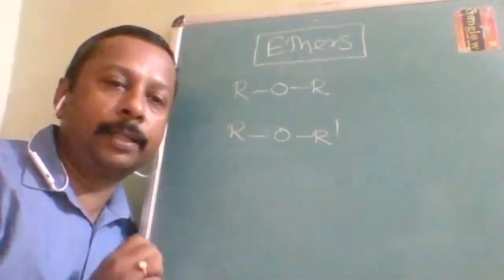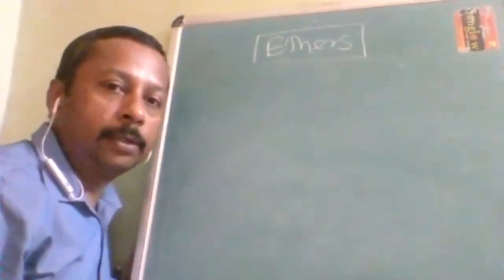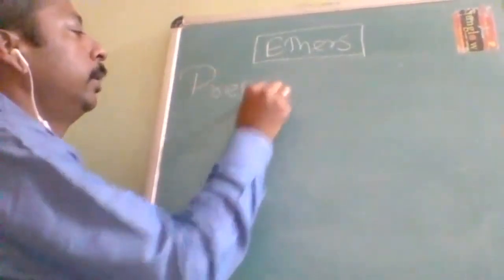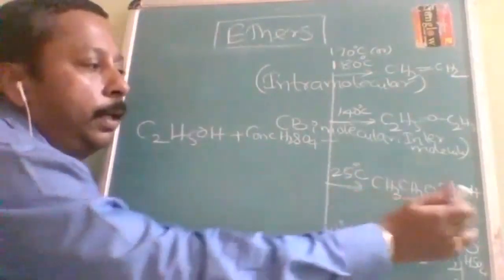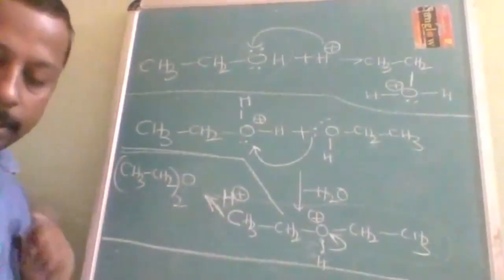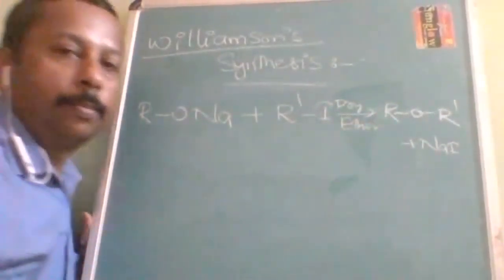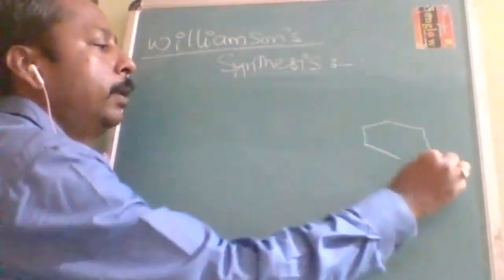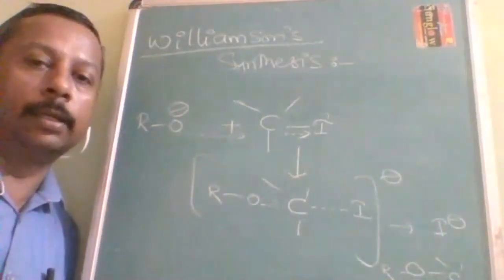ETHERS (Lecture - 1) Introduction, Preparation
ETHERs,Introduction ,Preparation by Dehydration of alcohol and Williamson's synthesis